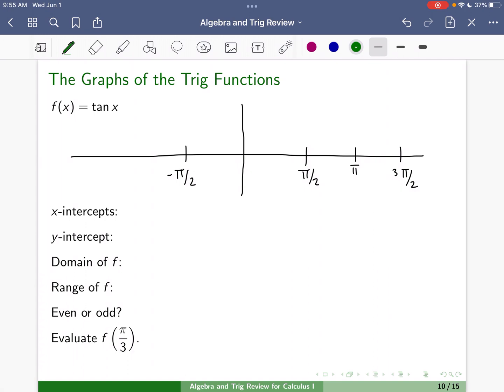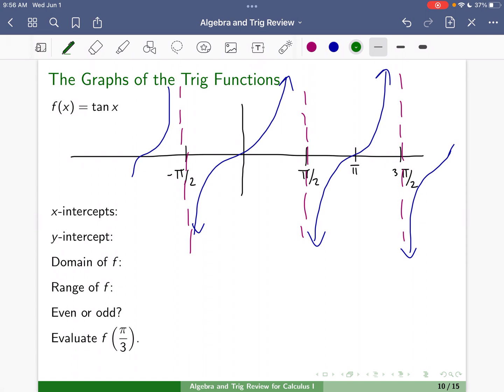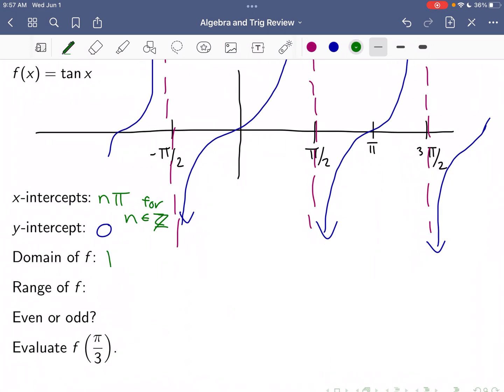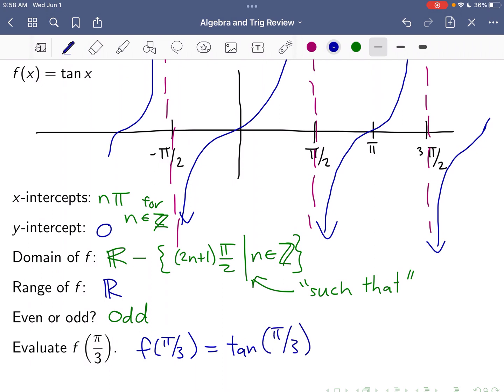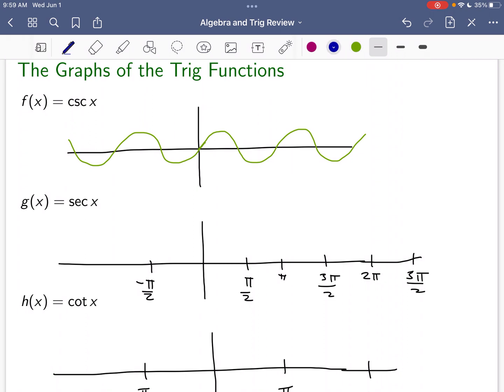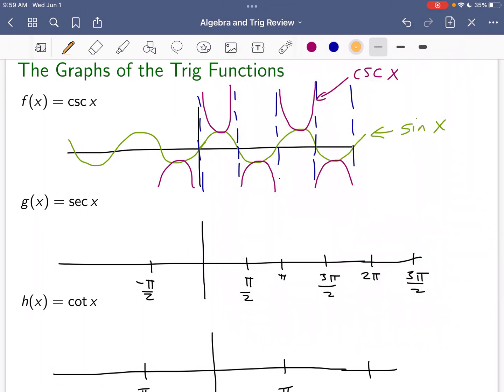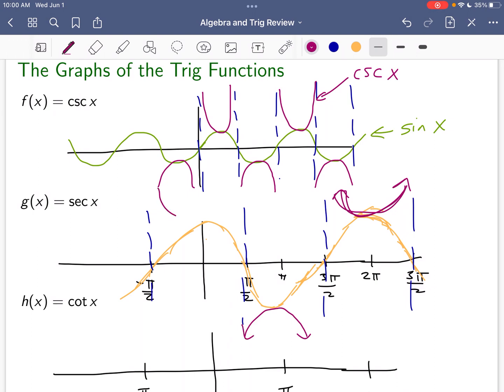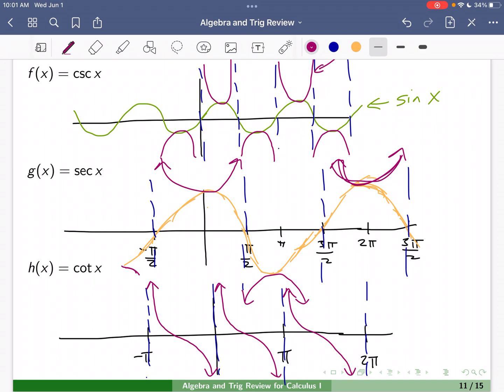Calc I - Sec 1.1 - Part 5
Even more trigonometry review